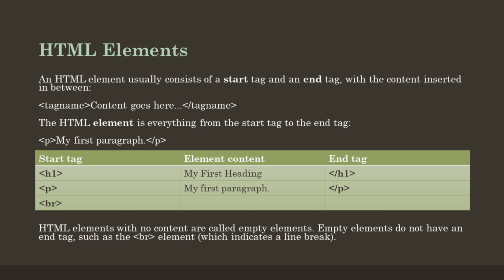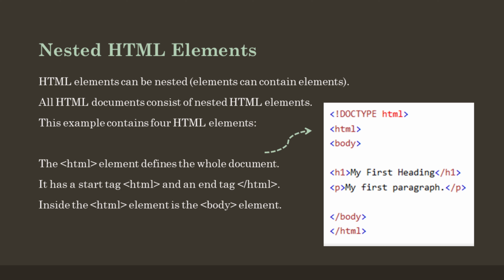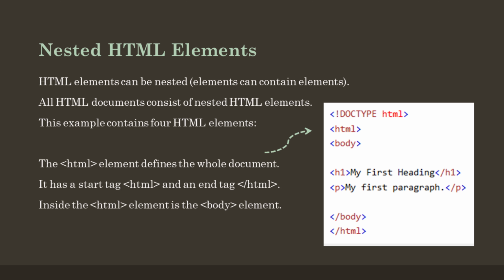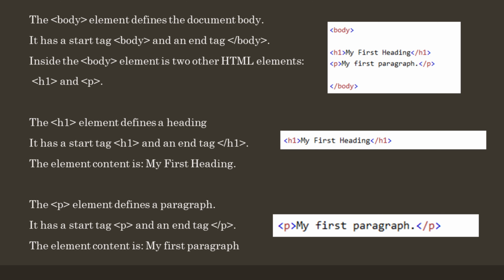HTML COURSE | HTML Elements | Nested HTML Elements Part 4